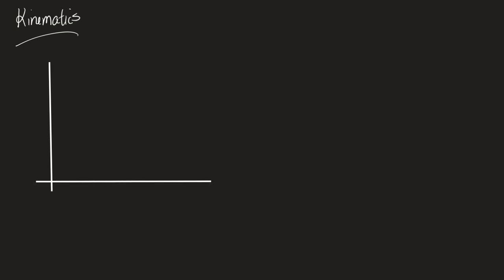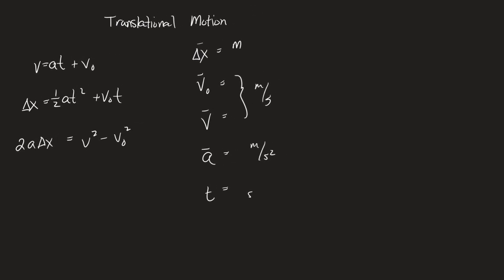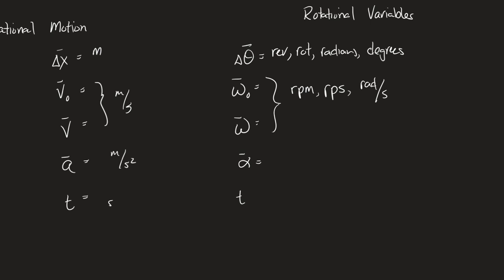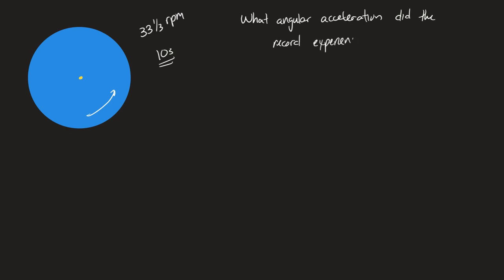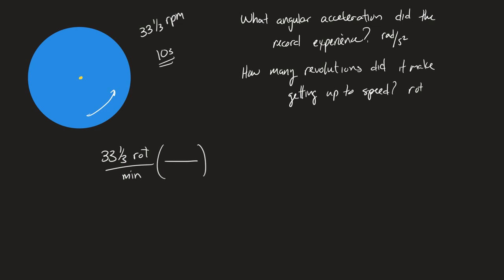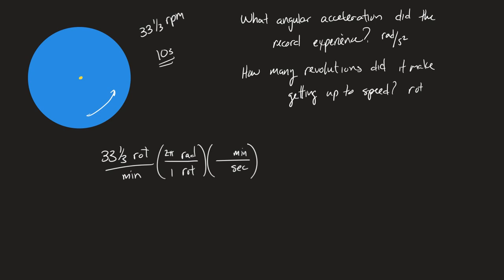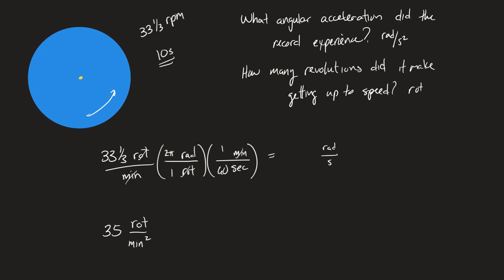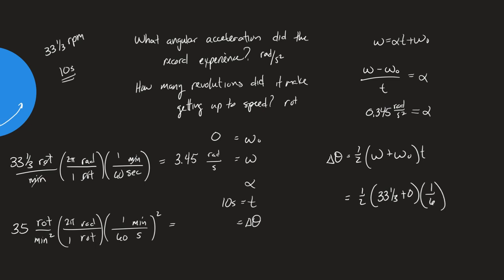Basic Rotational Kinematics